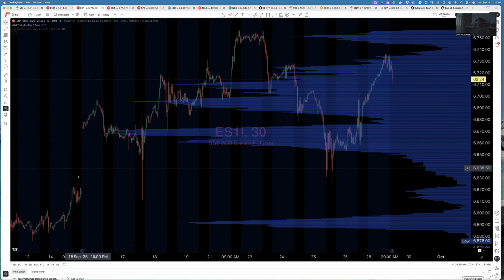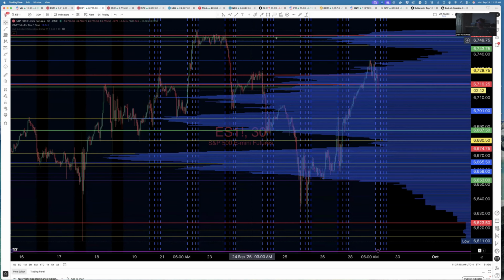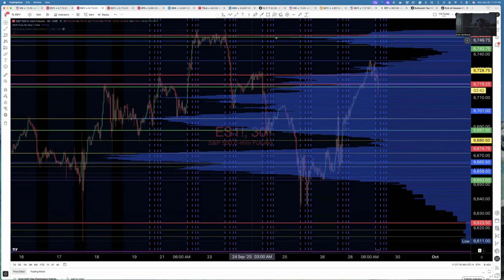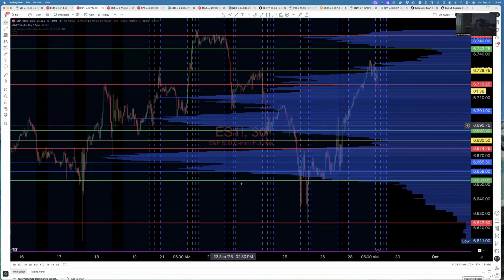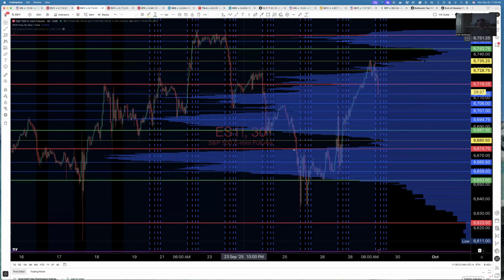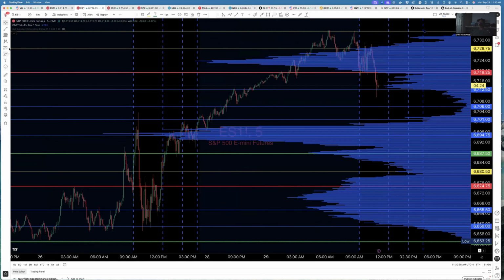Master Market Memory with Volume Profiles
Timestamps:
00:00 Intro
00:20 Why market memory matters
01:00 – Using historic price action for stronger profiles
02:00 – Marking nodes with color codes
03:15 – Turning off the profile & reading nodes directly
04:15 – How time-of-day sessions impact trades
05:15 – Gamma scalping windows in low vs high volatility